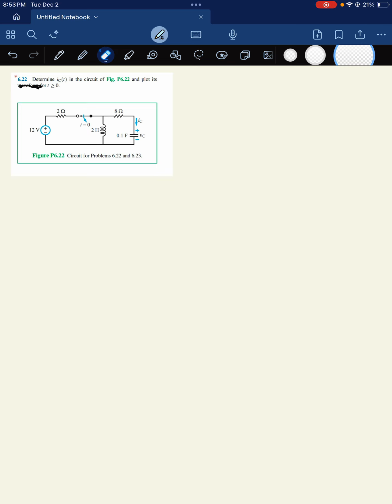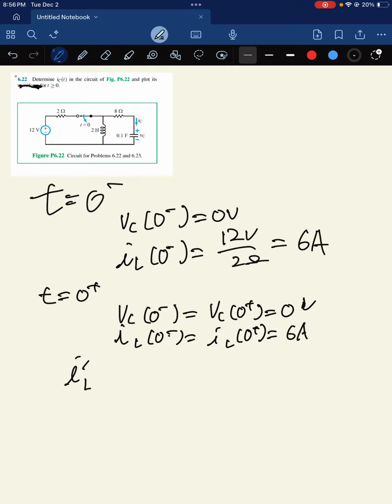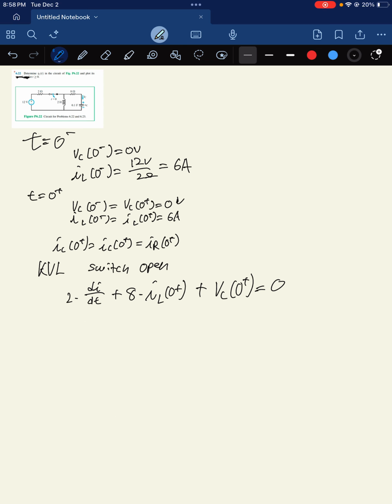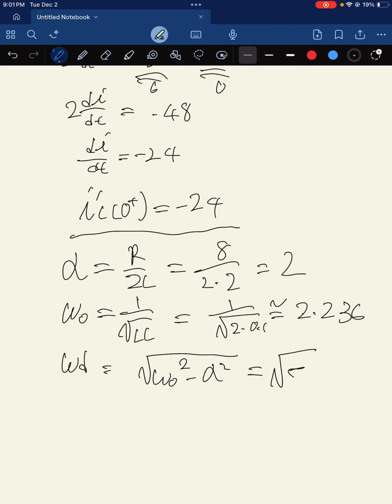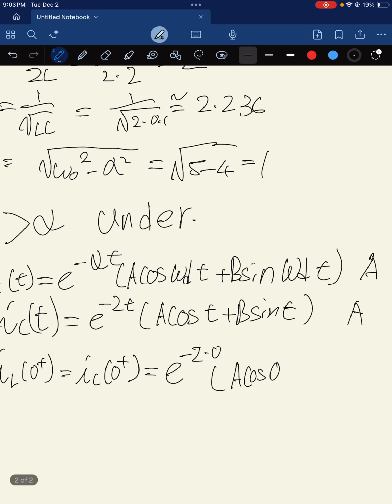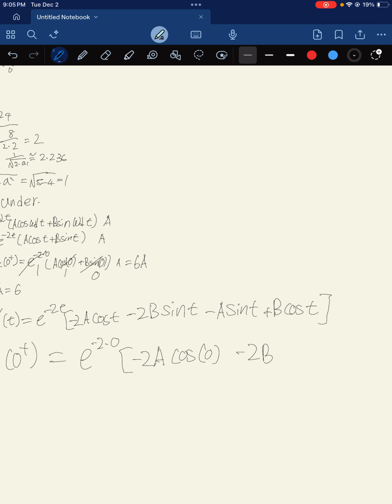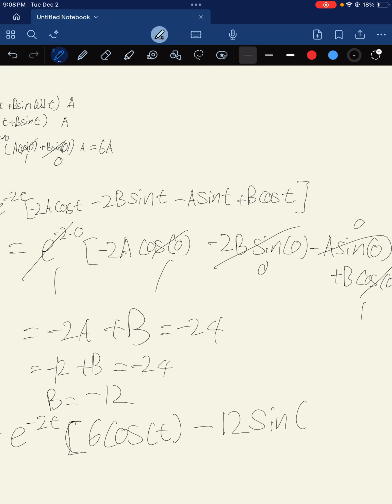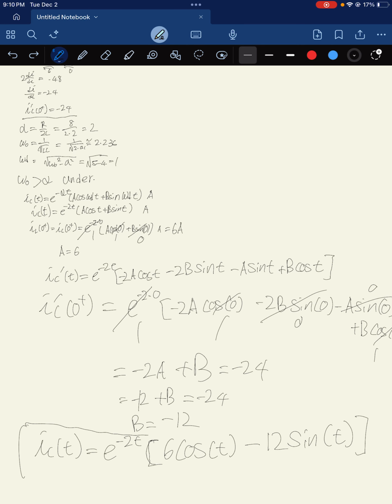RLC Circuit Problem 6.22